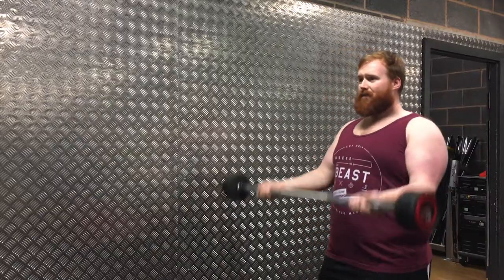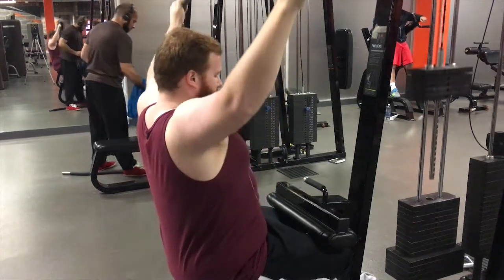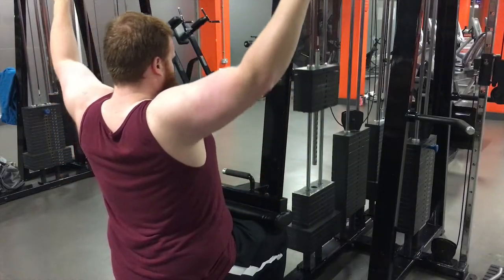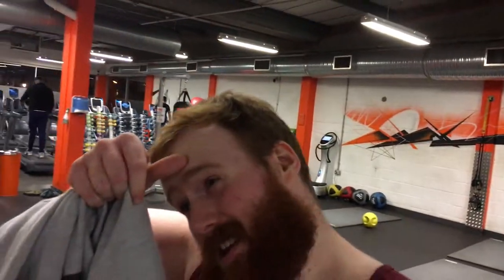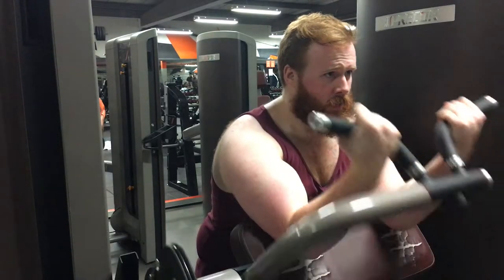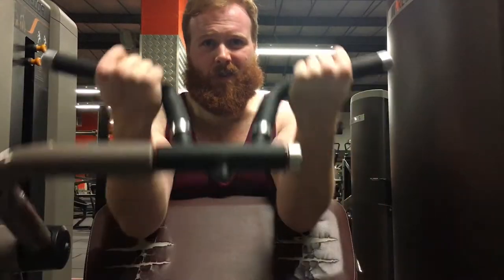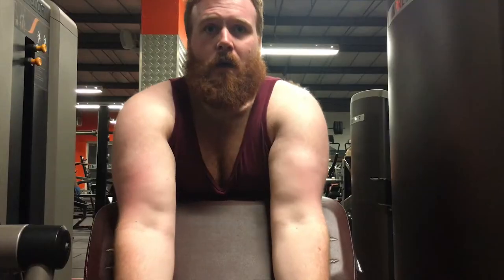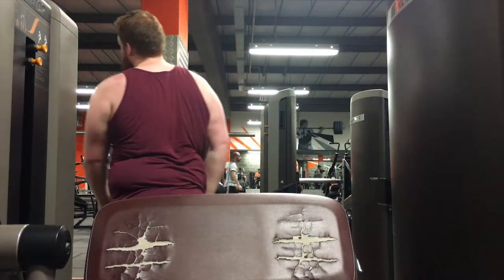How do I lose weight? | Weight Loss Vlog | Behind The Beard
I talk about what I'm doing to lose weight and how calorie counting is helping me to achieve my weightloss goals!

I also take you to my back and biceps workout and show you some tips on how to perform the perfect barbell curl.